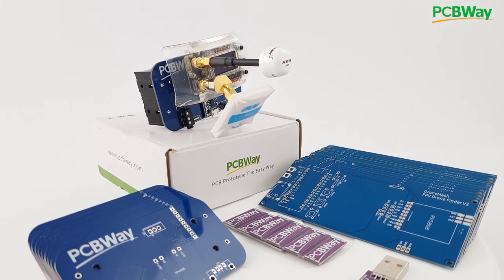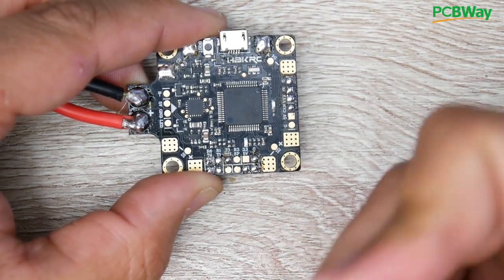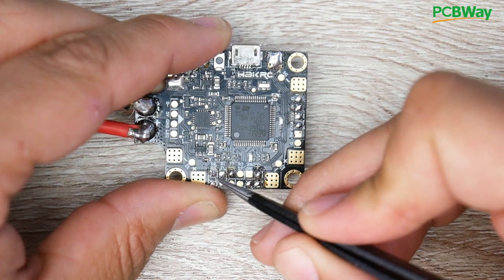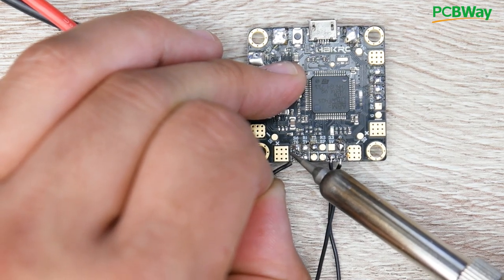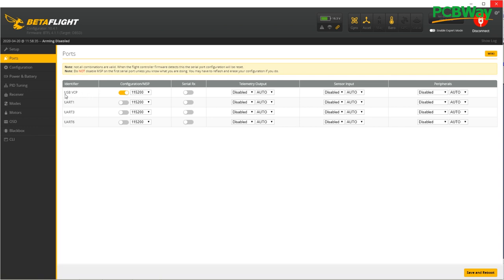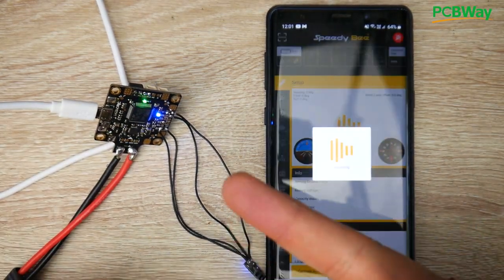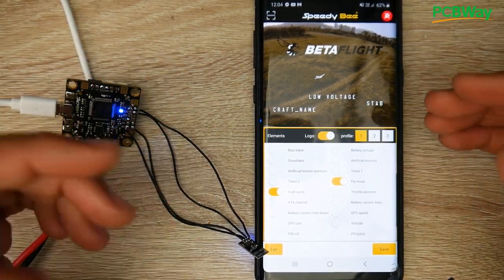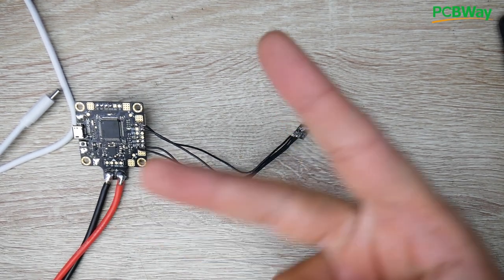Flywoo BT Nano // Betaflight Bluetooth Setup Guide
00:00 – Introduction
01:05 – Wire Routing
03:00 – Wire Connection
04:53 – Betaflight Config
06:29 – Demo of Functions
09:15 – Giveaways

25km Range on these awesome VTX's

ID:  dj2938hd298hflahsknckdfhsidufh9398